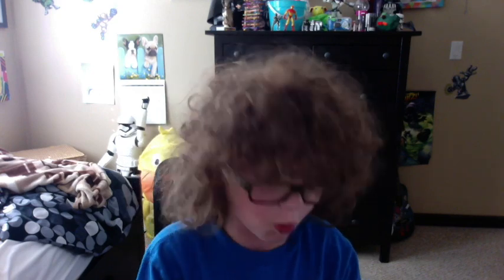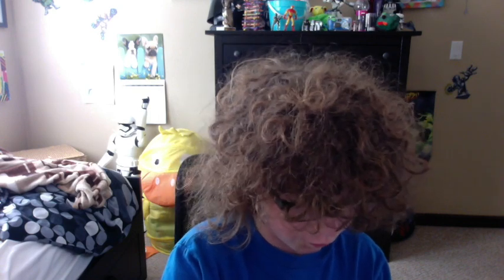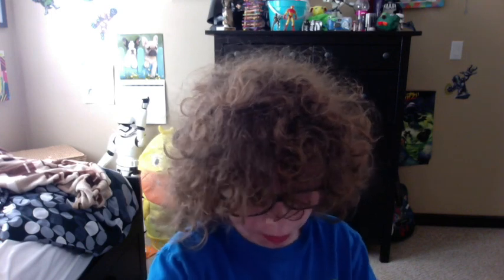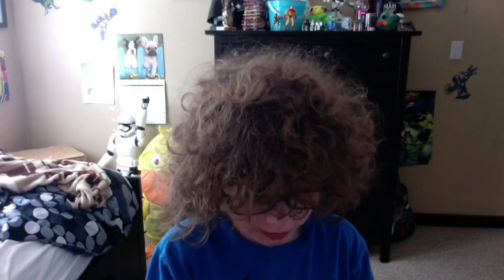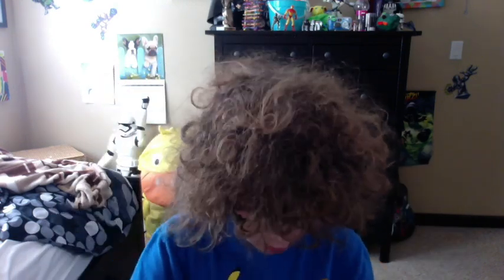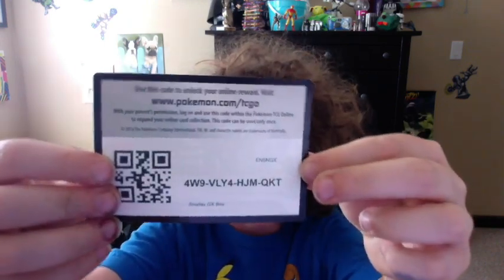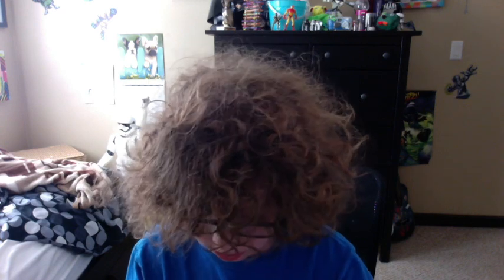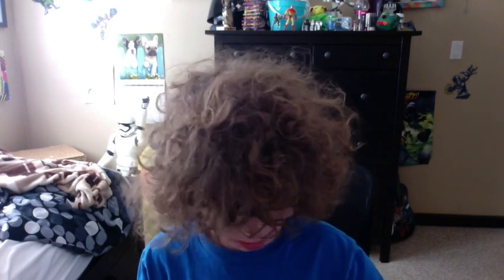yay we did it!!!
This video is about Ep 5